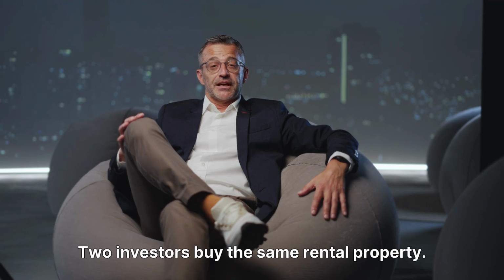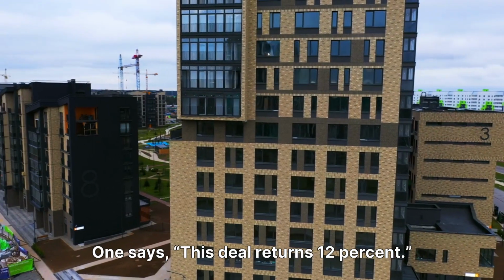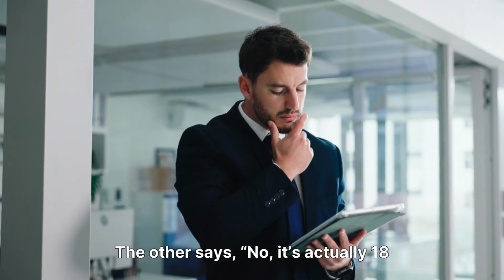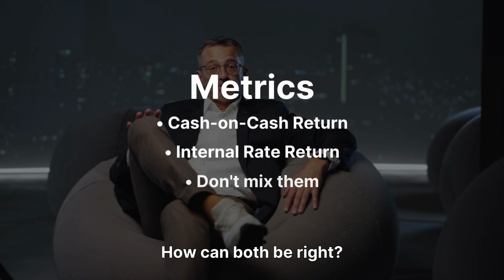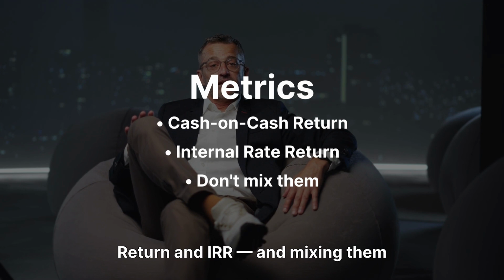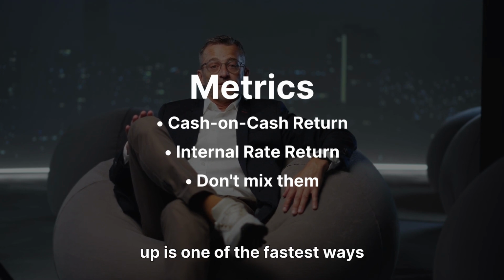Cash-on-Cash Return vs IRR (Internal Rate of Return) | Real Estate Returns Explained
Real estate deals can look “amazing” on paper… until you use the wrong metric.

In this video, I break down Cash-on-Cash Return vs. Internal Rate of Return (IRR) in plain English—plus simple examples, common traps, and exactly when to use each one so you don’t misjudge a deal.

✅ In this video you’ll learn:
What Cash-on-Cash Return actually measures (cash flow on your cash invested)
What IRR actually measures (total annualized return over time, including the sale)
Why Cash-on-Cash and IRR often don’t match
Which metric matters most for buy-and-hold, value-add, and shorter hold deals.